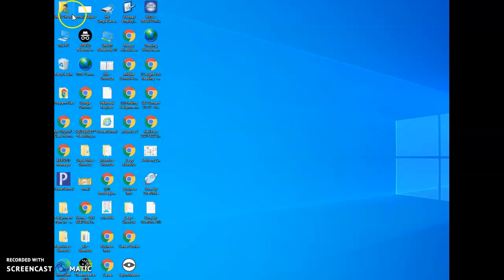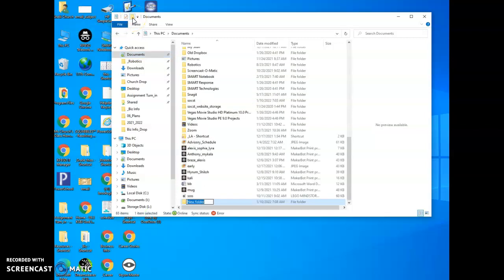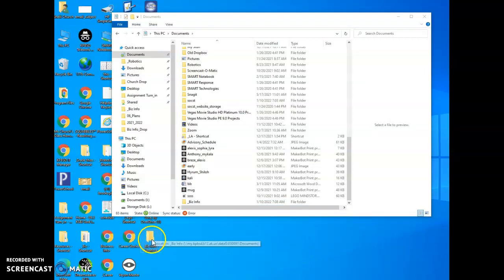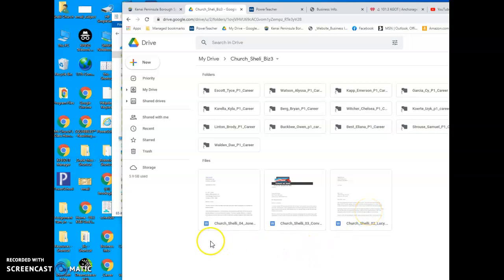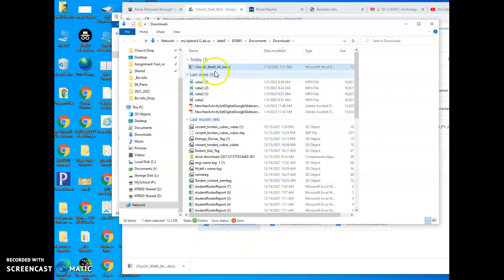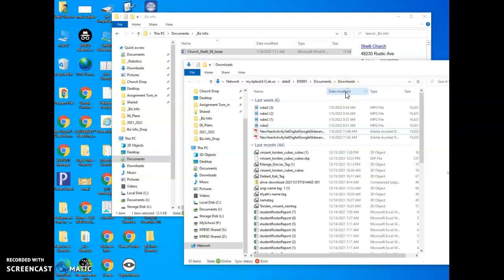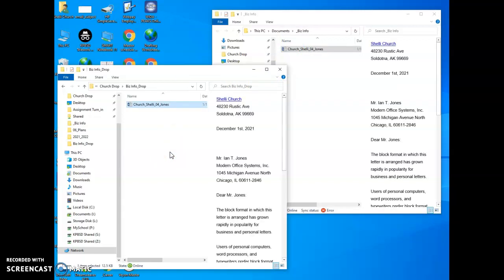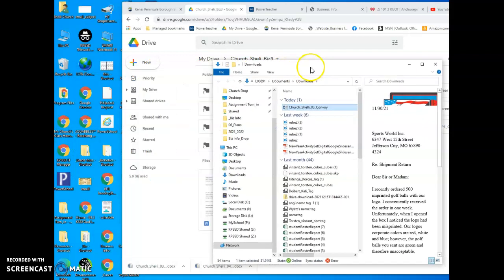How to download from Google Drive.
How to turn in assignments.
You will need to follow these steps to turn-in from your Google Drive:
A. On a school computer, not a Chromebook, Download the Google Doc. as a Microsoft Word Document.
B. Drag the document from the Downloads folder into your _Biz Folder.
C. Open in Microsoft Word and make any necessary changes.
Save as 02_Last_First_name_Lucy
D. Drag the document from the _Biz Folder into the Assignment Turn-In Folder.